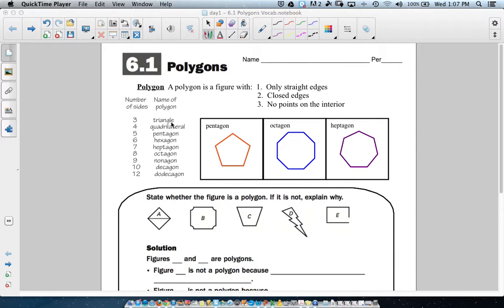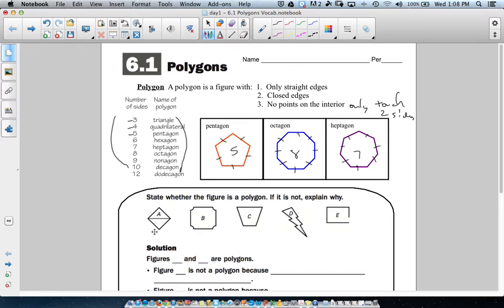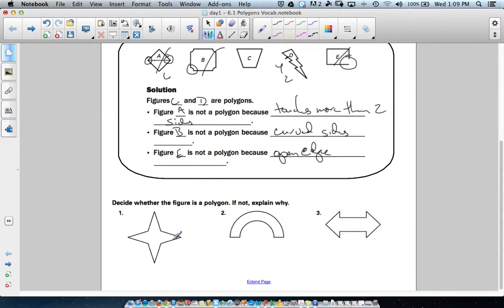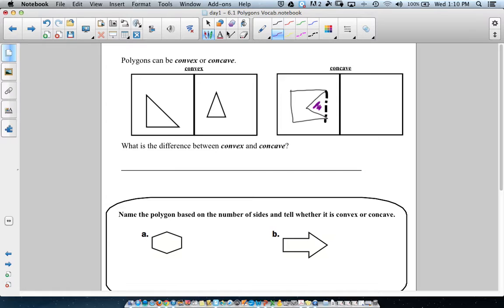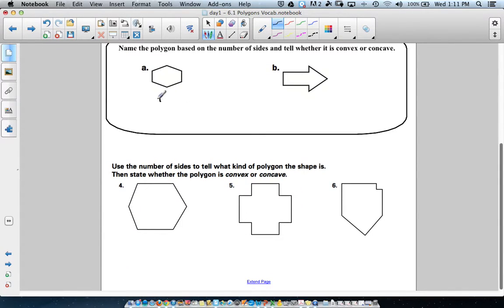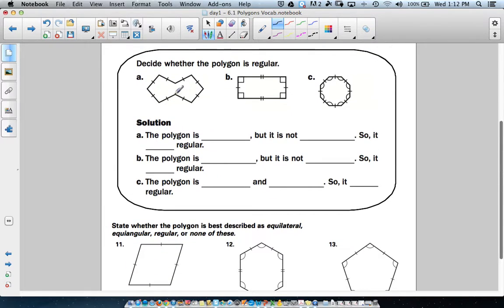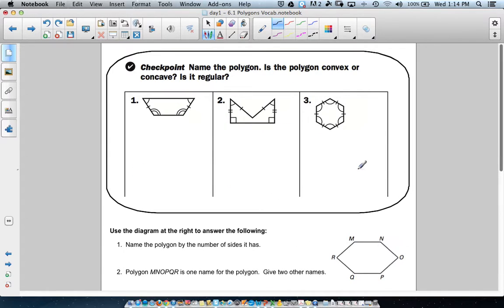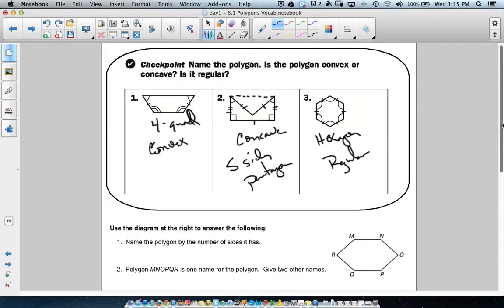Polygon Voacb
Vocabulary for polygons